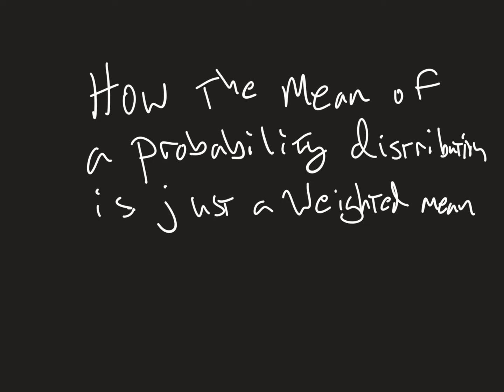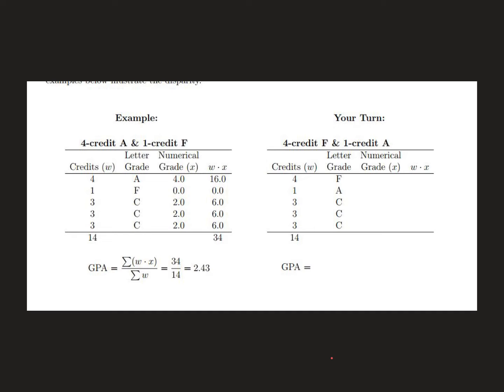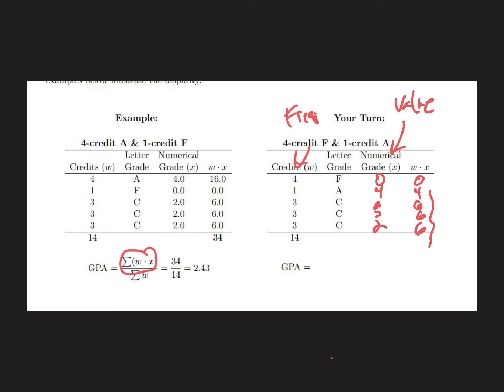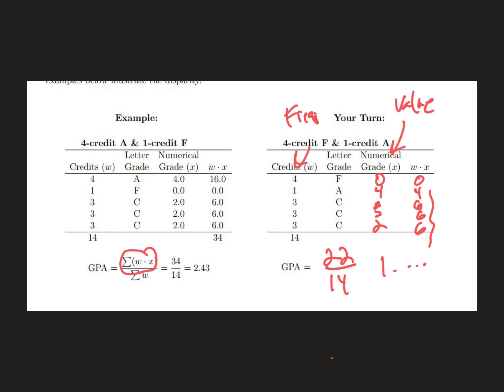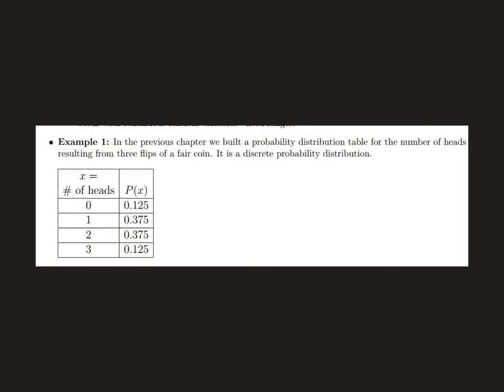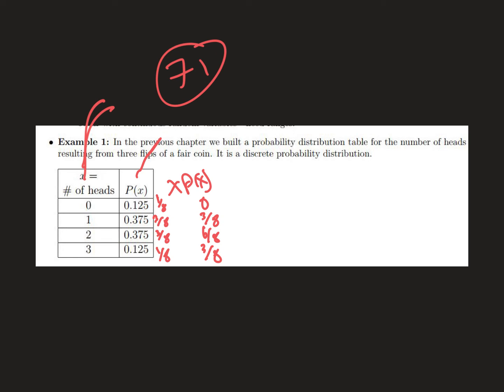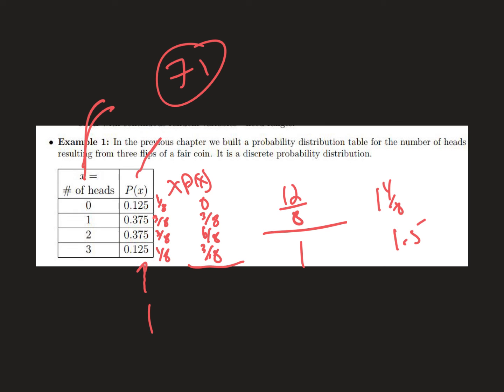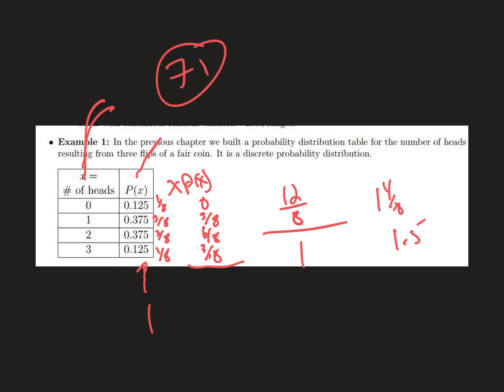How finding the expected value of a probability distribution is just a weighted mean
From the thinkdo text